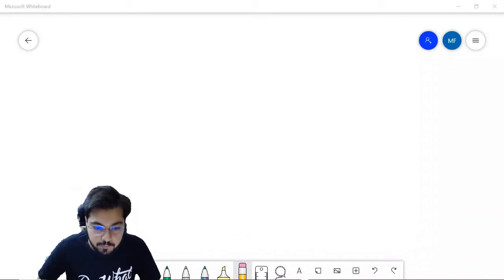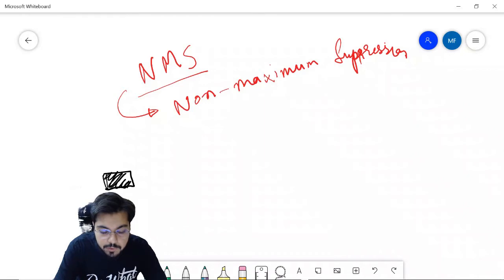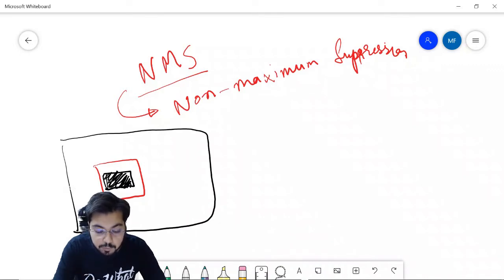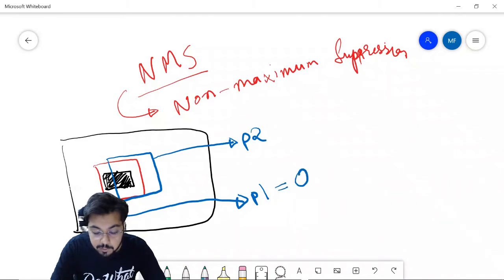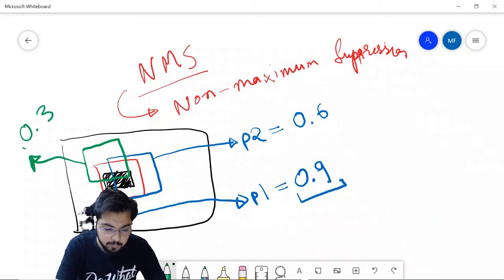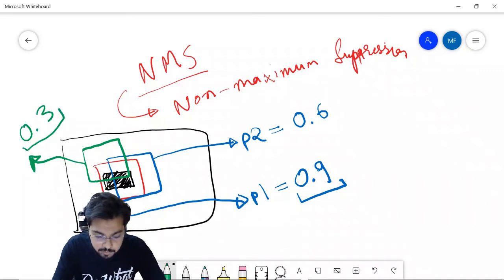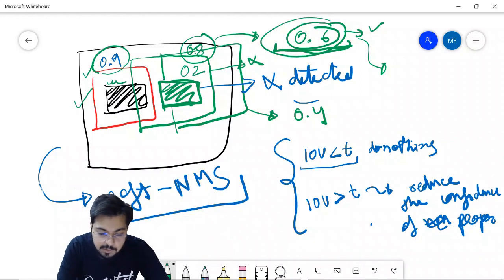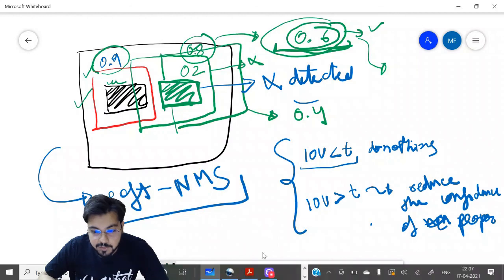Non maximum Suppresser(NMS) and soft NMS | ML-40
Proposals are the bounding boxes around the detected object.
NMS or non maximum suppression is a technique  used to remove the multiple false proposal for detection of same object. Soft NMS works better in detecting closely placed objects